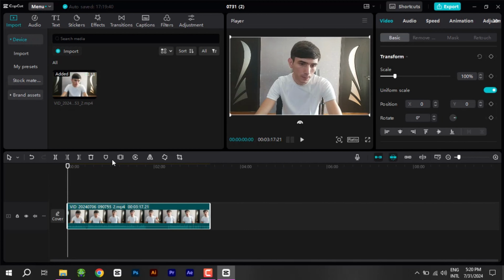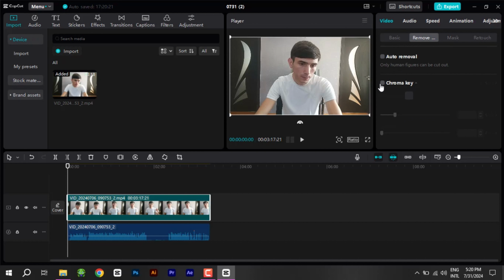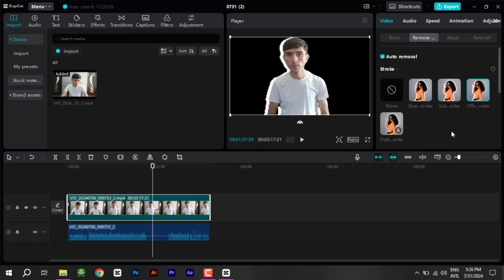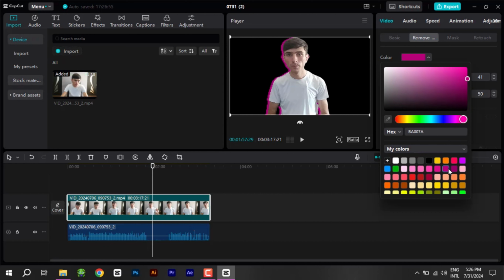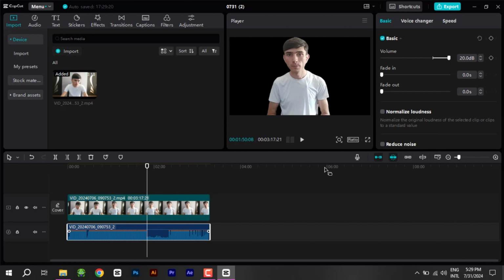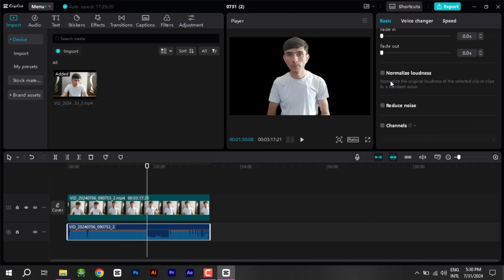How to Remove Background and Noise in Capcut?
In this video, I'm showing you How to Remove Background and Noise in CapCut? Under 7 minutes. CapCut made it so easy to edit videos. That's why I'm calling everyone a video editor from now on.
In CapCut you can make tons of things without having back pain. So I'm sharing videos about how to edit easily in CapCut.